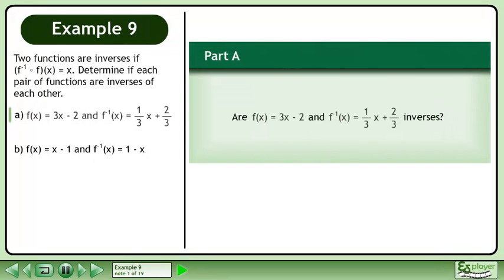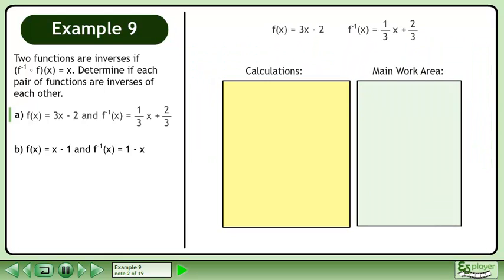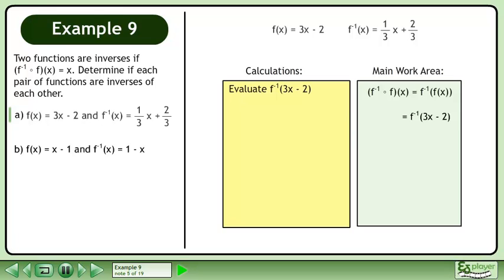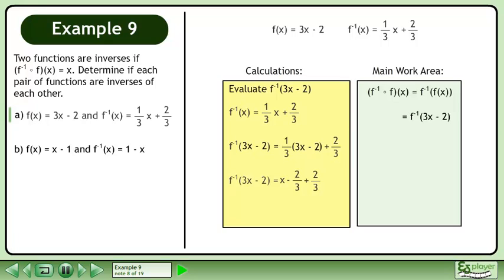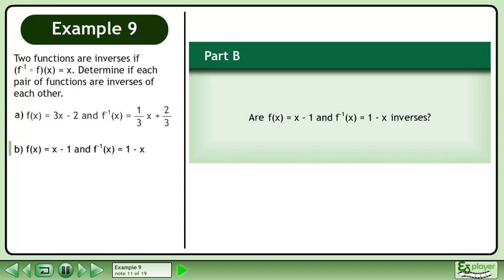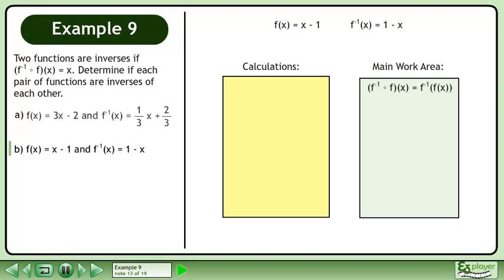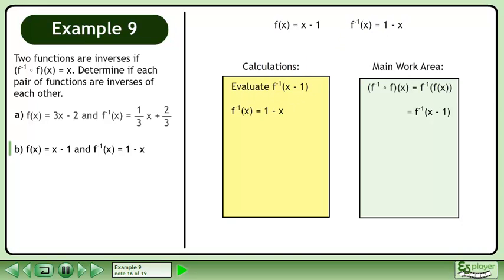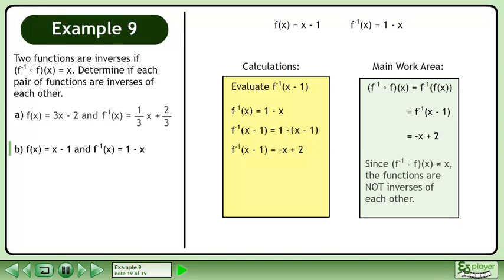Function Composition - Example 9